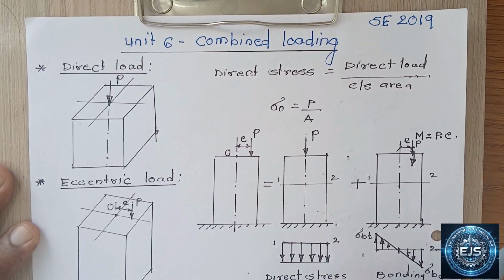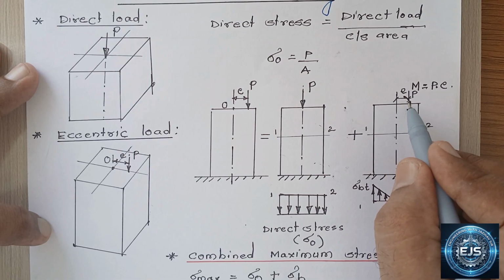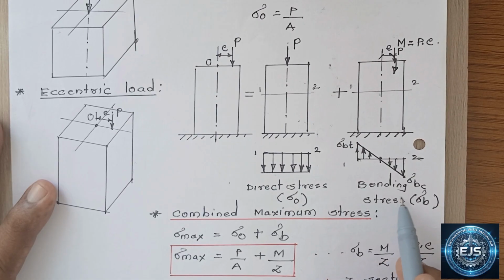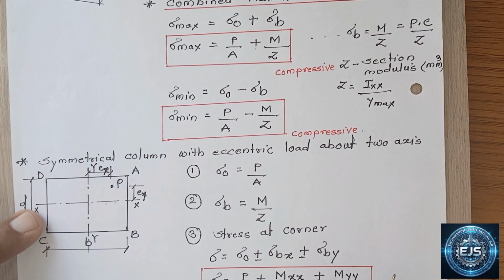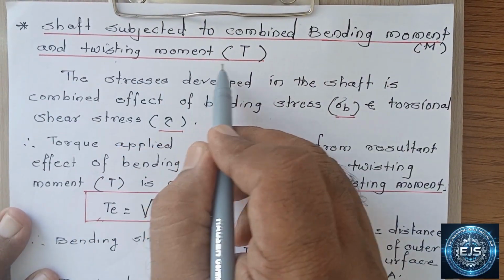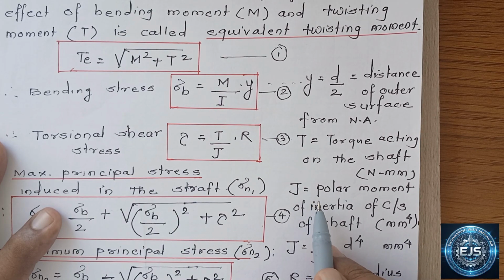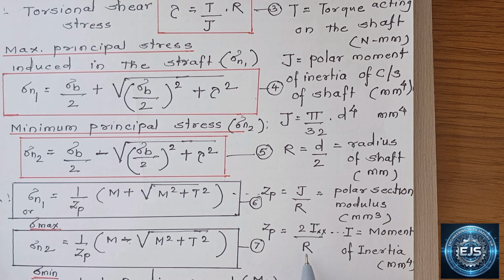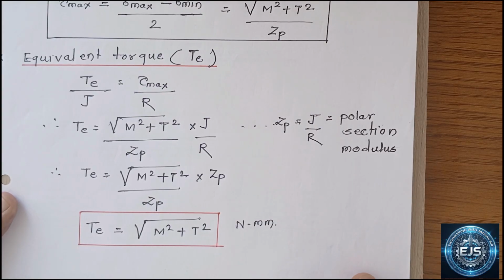SE SM - Unit 5 Combined Loading | Complete Concept + Formula Explanation 🚀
🔥 In this video, I have explained the complete concept of Combined Loading from Strength of Materials (SOM) Unit-5 in the easiest Hindi explanation.
This video covers both Direct Loading and Eccentric Loading with formulas, stress diagrams, and clear concepts. 💯
✅ Topics Covered:
Direct Load
Direct Stress Formula
Eccentric Load
Combined Loading Concept
Bending Stress
Stress Distribution Diagram
Important SOM Formulas
Easy Theory Explanation
📚 Perfect For:
Diploma Engineering Students
Mechanical Engineering
Civil Engineering
BE / B.Tech Students
MSBTE & University Exams
🎯 Most important theory topic for exams and viva.
🚀 Watch till the end for easy understanding of Combined Loading chapter.